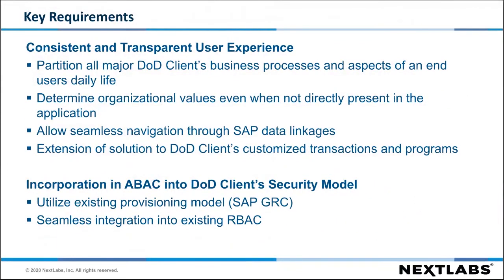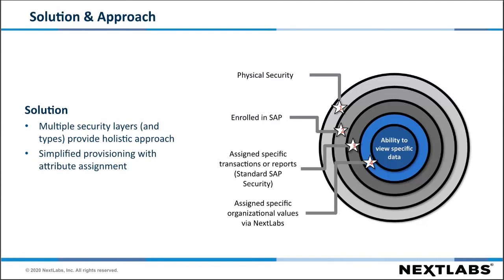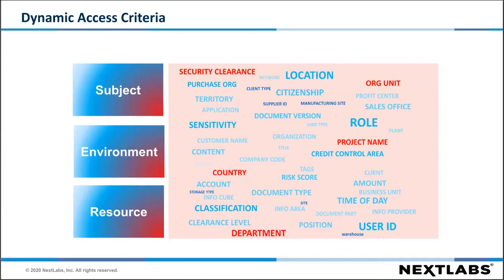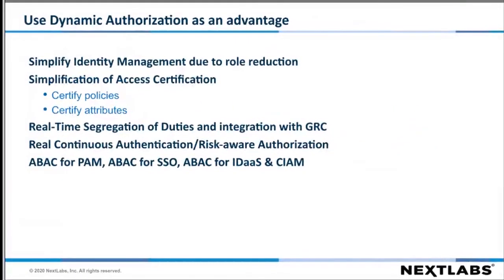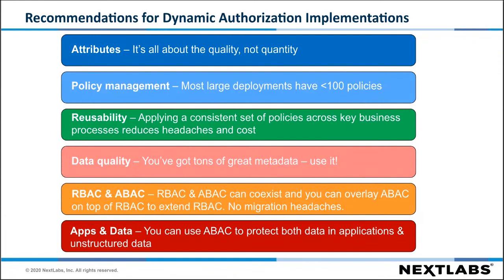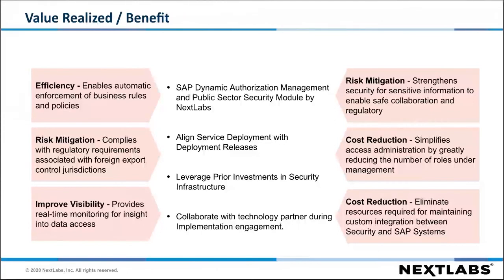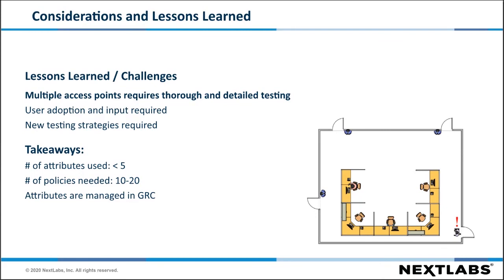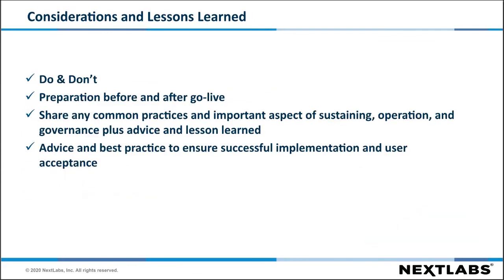DoD Client Story: The Secrets Behind a Successful Attribute-Based Access Control (ABAC) Deployment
A Department of Defense (DoD) client wanted a better way to segregate data, prevent wrongful disclosure, and eliminate role redesign within the federal sector. Learn how they achieved this and became a more intelligent enterprise with the attribute-based access control of SAP Dynamic Authorization Management and Public Sector Security Module by NextLabs.

You’ll walk away from this webinar with a better understanding of how to:
- Secure access to your sensitive data in SAP applications
- Enable secure collaboration by enforcing data access policies
- Streamline security and compliance management by applying consistent authorization policies across SAP applications

Why NextLabs?